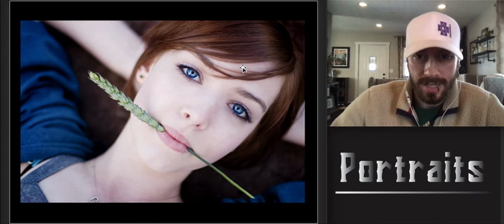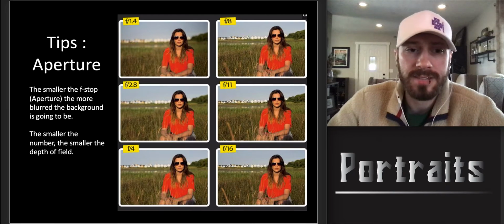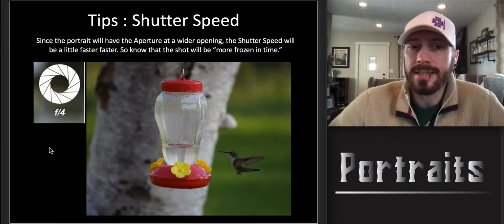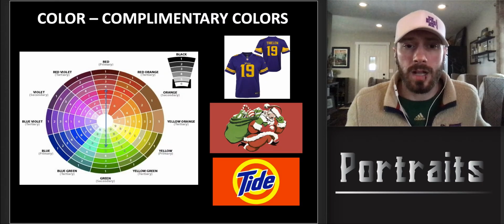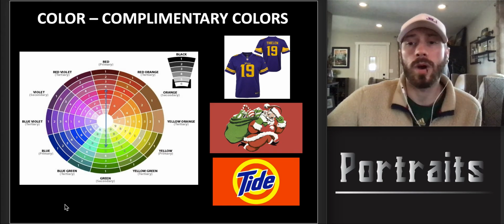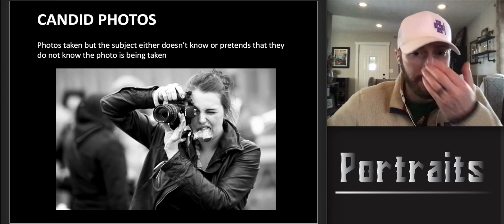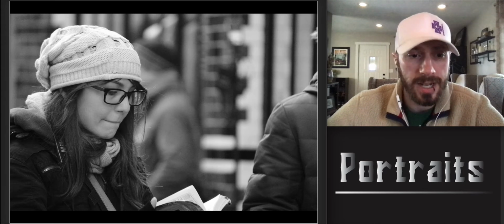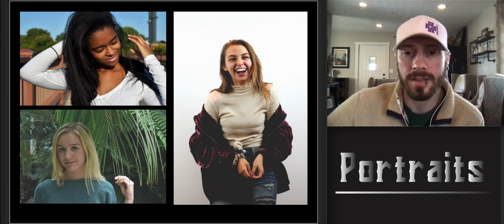CDH Photo 1 Portrait Photography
Tutorial on how to create and shoot Portraits